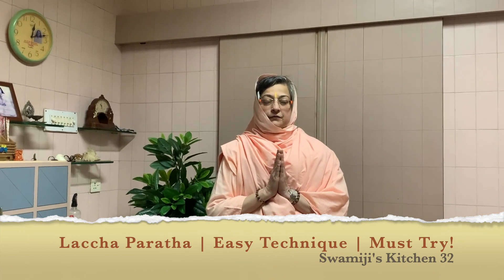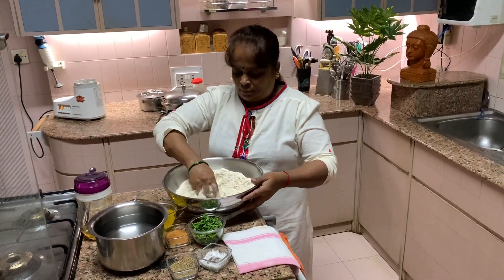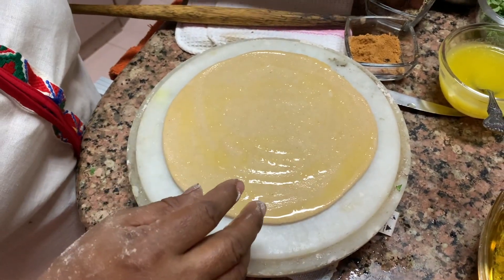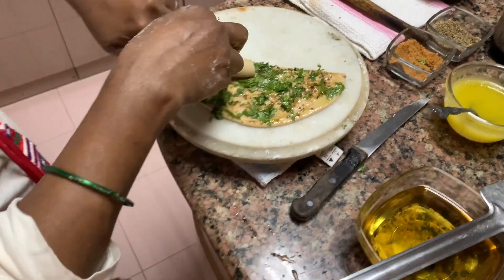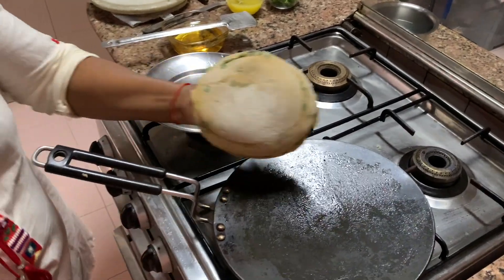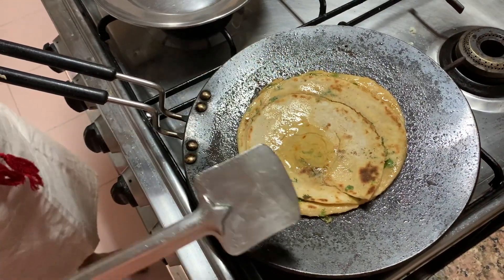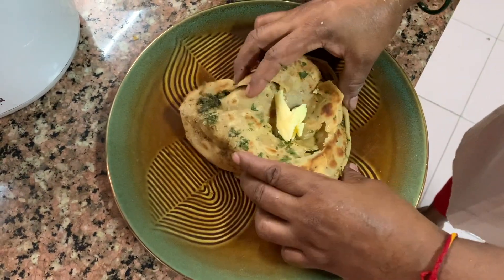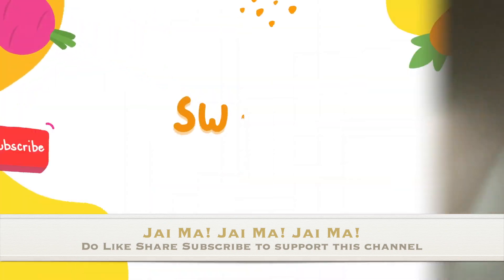Lachcha Paratha ! | Must Try ! | Satvik Food | No. 32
No.32…Lachcha Paratha…

Laccha Paratha...

Ingredients…
1 cup wheat flour
Salt
Oil
Ghee
1 tsp ajwain
Chat masala
Chopped coriander leaves
Butter

Method….
Make a dough with wheat flour
Take as much as required, add salt, oil, and knead with water till dough is very firm. Apply little oil on palm and spread on the dough.
Let it rest for half an hour.
Now roll one paratha then apply ghee, ajwain, chat masala and coriander leaves finely chopped.
With a knife cut half way through and roll like a samosa. Open the roll and fatten. Apply dry flour on it and make a proper roti shape. Put on tawa and flip the side once done. Apply oil on both sides.
Remove when golden brown. Put in serving plate and crush it with the hand and put a blob of butter in the centre and serve. Layered paratha is ready to eat!

Jai Ma!
Introduction…
The right kind of food is very important, especially when you are practising sadhana. They say “जैसा अन्न वैसा मन.”(One’s food contributes to your thoughts and attitude). Based on that I have a second Channel “Swamiji’s Kitchen” People had requested me to show them different recipes and with Ma’s Grace some have quit onion garlic! Do try making it. People think that food without onion and garlic is tasteless but really it is not so! It is very tasty and you can actually taste the real flavour of the vegetables, dals, etc.
Thankyou.

Tittle
With the Grace of Ma it was possible.